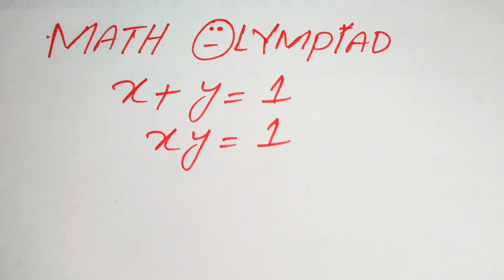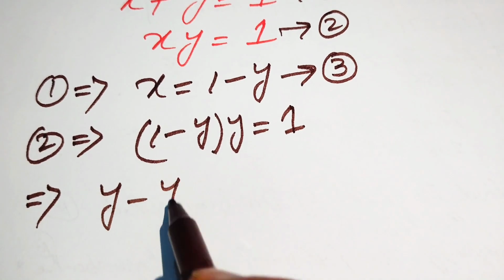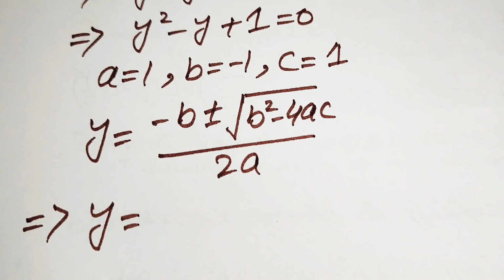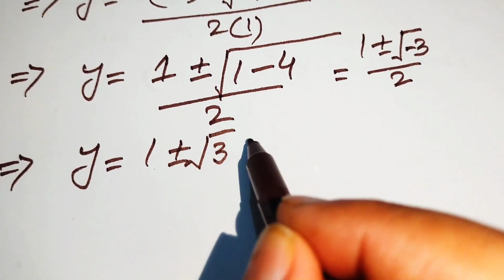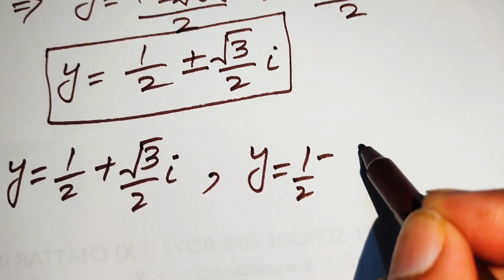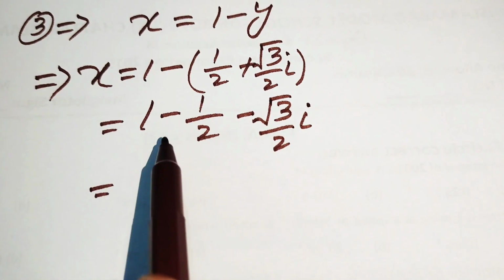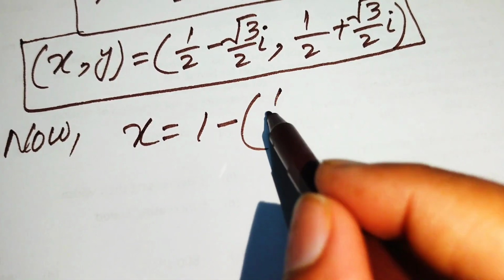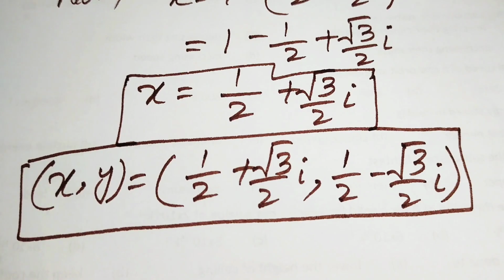Math Olympiad | A Nice Algebra Problem